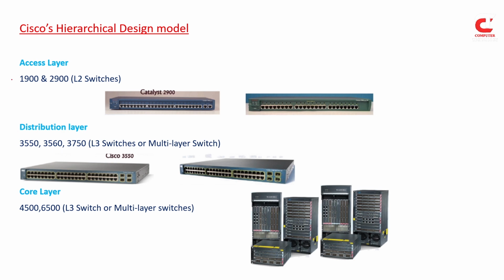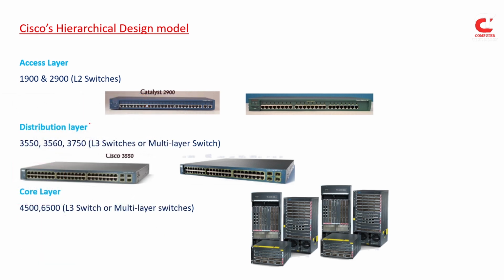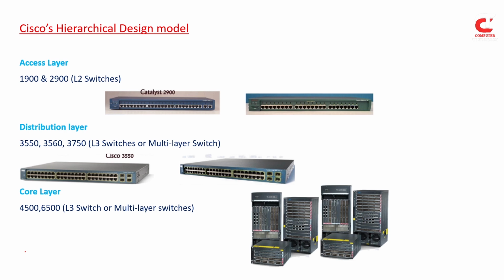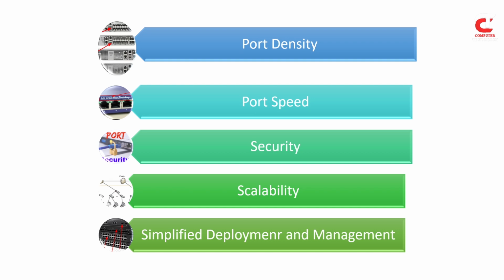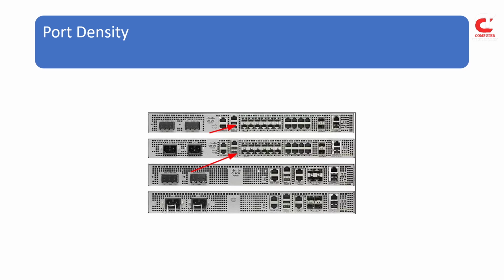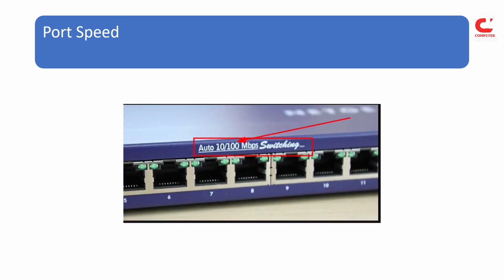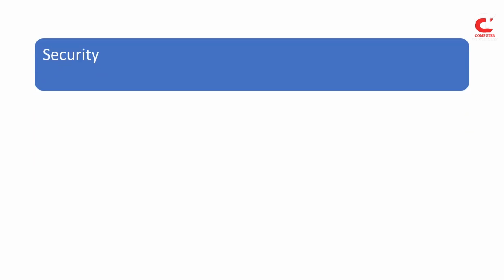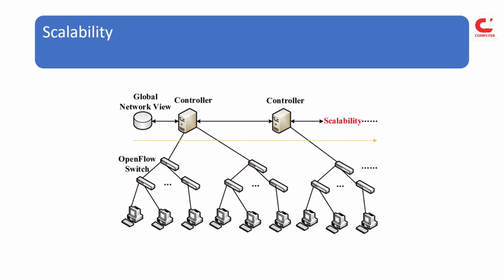Cisco Hierarchical Design Model | Access Layer Explained | Step-by-Step Tutorial part 4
Welcome to the Computer Technology Channel with Ramakant! In this video, we delve into the Cisco hierarchical design model, focusing on the access layer.

The Cisco hierarchical design model comprises three layers: the access layer, the distribution layer, and the core layer. Today, we'll begin by exploring the access layer, also known as the desktop layer. This layer connects end-users and devices such as PCs, printers, and wireless access points to the network, ensuring seamless network connectivity regardless of their location.

At the access layer, we have access switches that serve as the physical entities. They facilitate the delivery of packets to their intended destinations, connecting both to the distribution layer switches and the end devices. Access switches play a crucial role in network management, security services, and offer specific functions based on different network environments.

When selecting access layer switches for enterprises, several factors come into play. Consider port density to support a large number of end-users and devices. Port speed is another important consideration, with options like Fast Ethernet or Gigabit Ethernet depending on specific requirements. Security, scalability, simplified deployment and management, and cost should also be taken into account.

During your evaluation, prioritize simplicity, reliability, and security to ensure the best match for your business needs. Assess the number of users, future growth, and budget to make an informed decision.

In our next video, we'll explore distribution layer switches. "Jai Hind"

RIP Version 1 lab Practice | रूटिंग Information  प्रोटोकॉल Version 1 को कैसे कॉन्फ़िगर करें CCNA 20